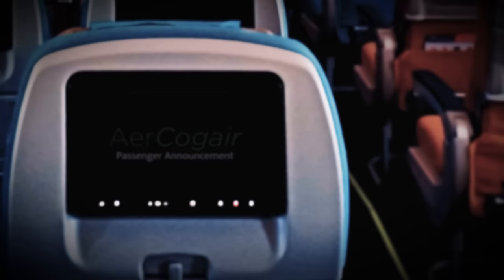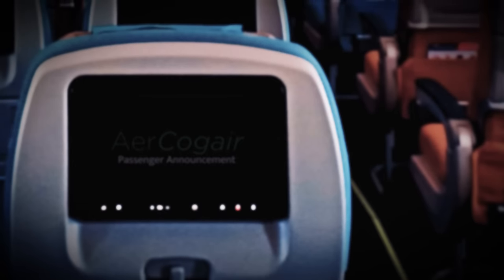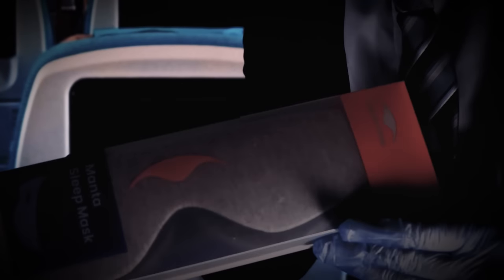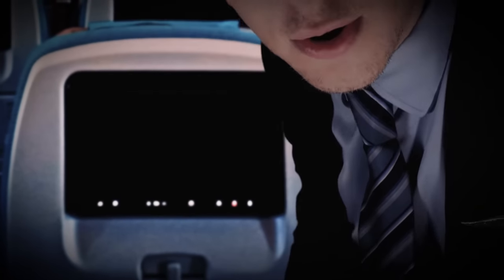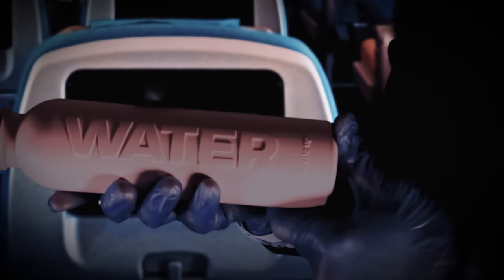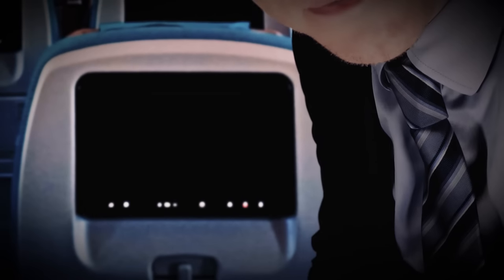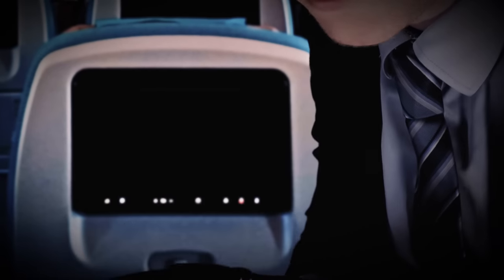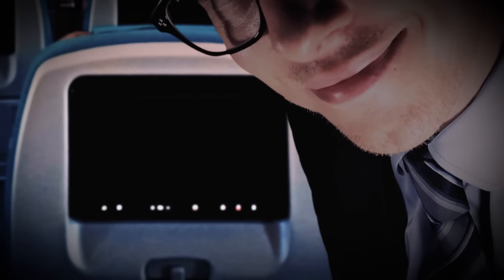ASMR Flight Attendant Roleplay | Pampered on a Plane (Irish Accent)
Here’s a relaxing flight attendant ASMR roleplay to help you drift off into dreamland. There’s lots and lots of personal attention, pampering, and a soft Irish accent to help you drift off, but just in case, here are the timestamps!

00:00 – 00:09 – You’re on a plane! (Airplane Ambience)
00:10 – 01:21 – Passenger Announcement (Lo-Fi Soft-Spoken)
01:48 – 08:23 – The Manta Sleep Mask (Relaxing Unboxing)
08:45 – 12:04 – Comforting You After a Nosebleed (Personal Attention)
12:10 – 14:29 – Pampering You (My Extra Extra Special Passenger)
15:03 – 18:40 – Hot Cocoa (Just for You)
18:46 – 20:47 – Hotel Towel (For Relaxation)
21:32 – 25:36 – Hand Massage (Pampering & Glove Sounds)
25:41 – 31:54 – Putting You to Sleep (Glove, Ear Plugs, and Breathing)
31:55 – 34:00 – Sweet Dreams!

🎬 - Get early access and BTS news by supporting me
🎵 - Like the original music in my videos? Listen here! chibeats.bandcamp.com

ASMR (autonomous sensory meridian response) is synaesthesia of the soul. It’s a relaxing feeling, it’s a tingling down the spine, or it’s simply a sleep aid. Whether it’s being ‘held’ by someone you have confidence in, or ‘looked after’ by someone with authority, or just feeling ‘safe’ with someone you trust, it uses audio-visual triggers to enable you to let go of your worries and stresses – even just for a bit.

📽 What is FPC? 🎞

FPC (first person cinema) takes all the relaxing elements of ASMR but has much more of a focus on immersion and the suspension of disbelief. It’s kinda like being the main character in your own short movie, with popular figures you know and love, or entirely created worlds – just for you. There won’t be any visible mics or traditional triggers in these videos, and they will seem more unintentional than the usual ASMR videos – but they are unique and relaxing experiences designed to transport you to different places, worlds, and times.